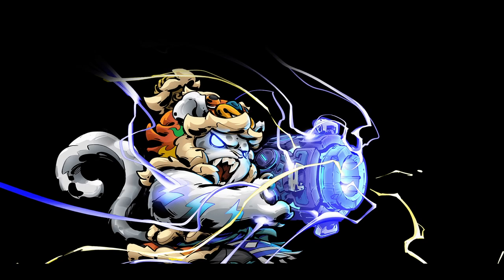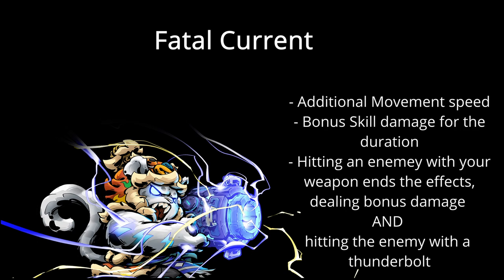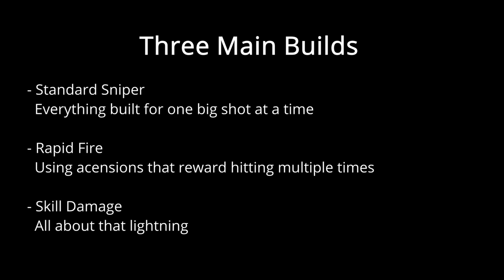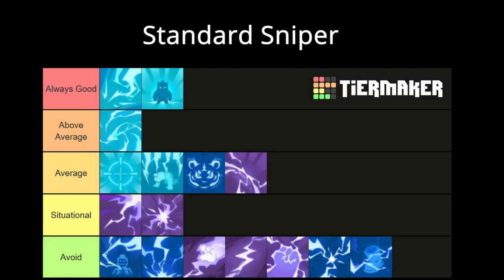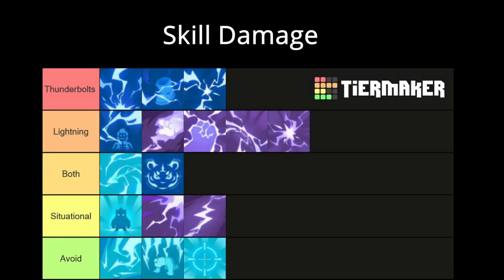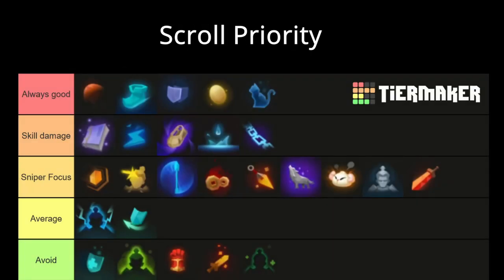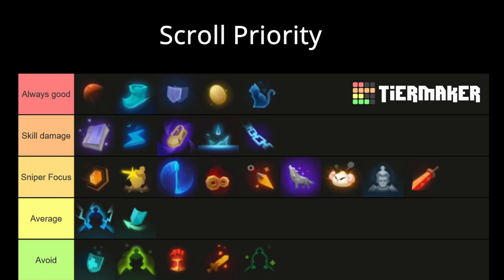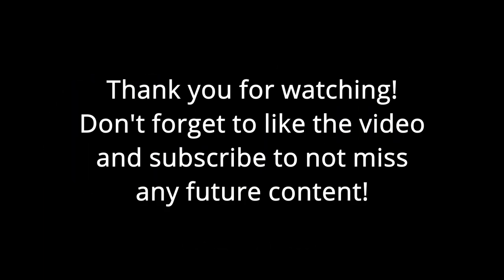Lei Lou Guide - Gunfire Reborn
A deeper look at Lei Lou, his mechanics, and some key choices to help you zap your enemies!